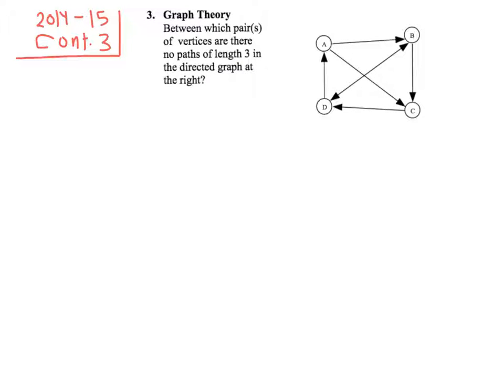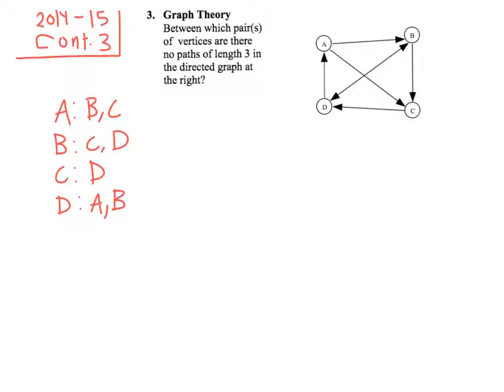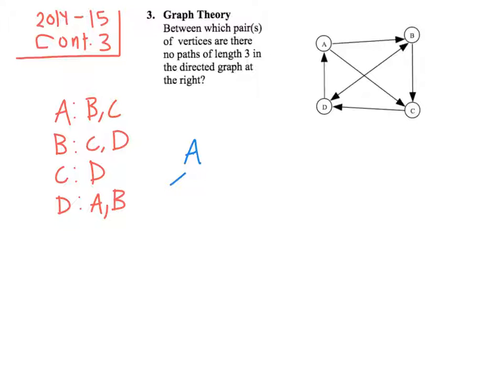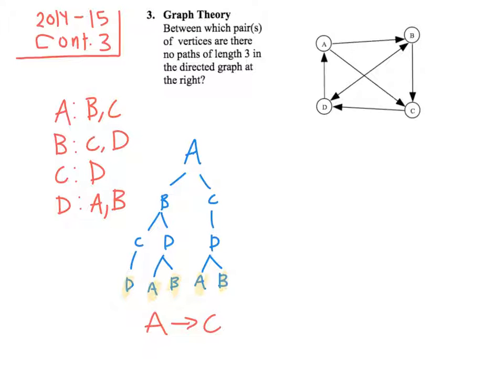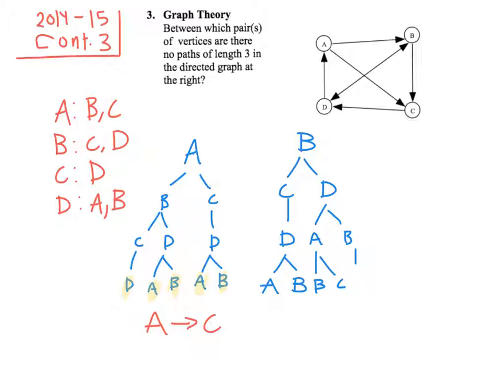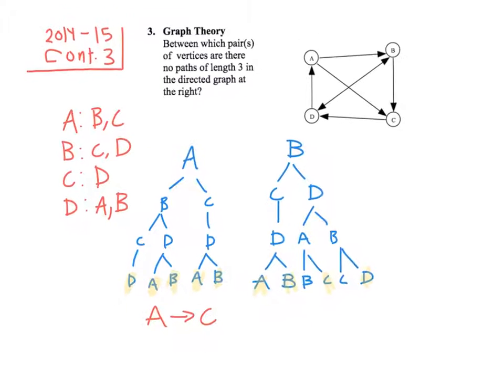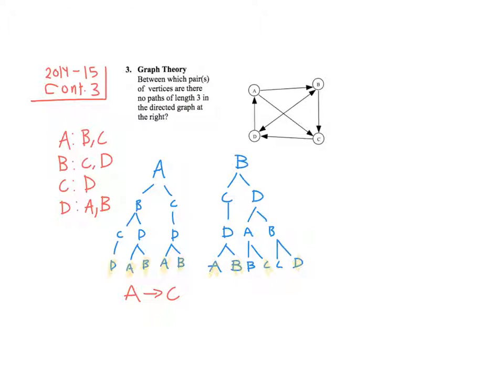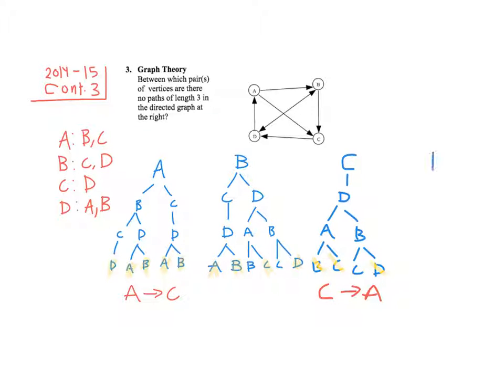#29 14-15 C3 Graph Theory